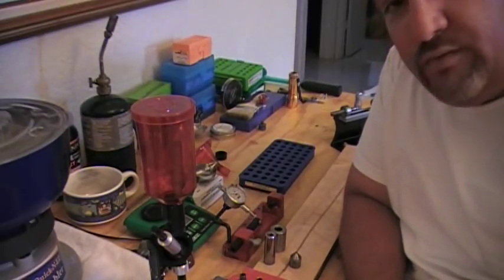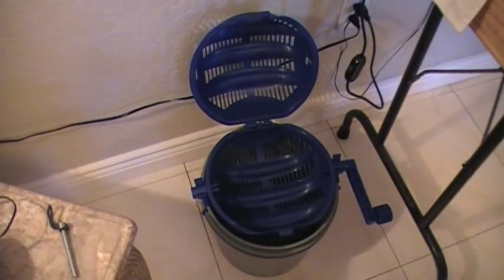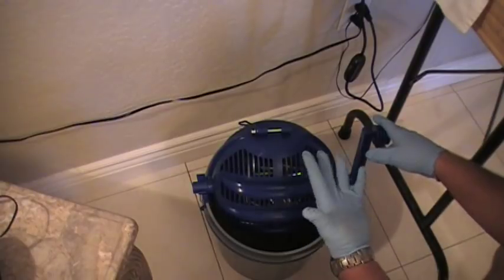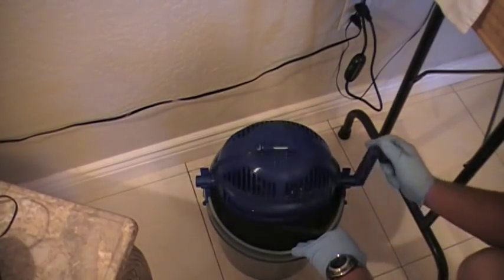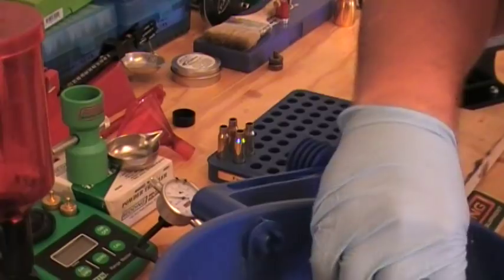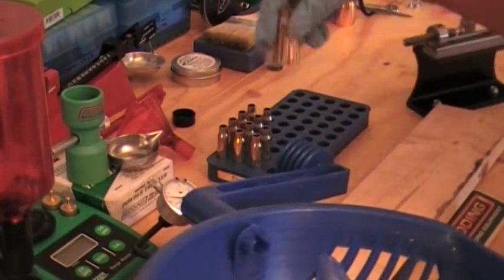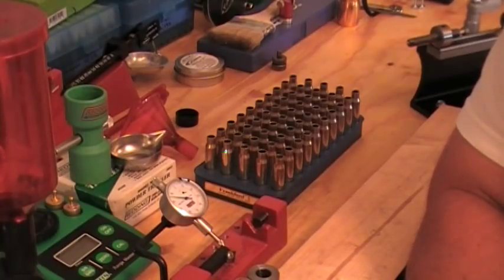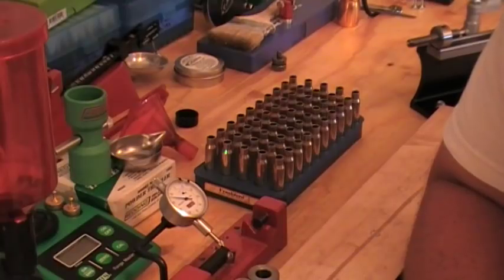Reloading precision rifle ammunition Part 11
Case cleaning with tumbler